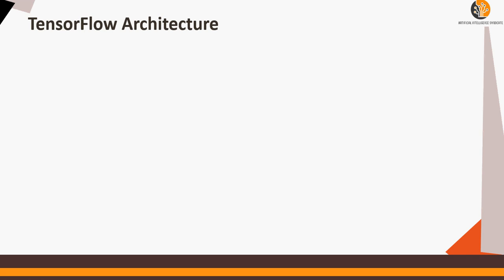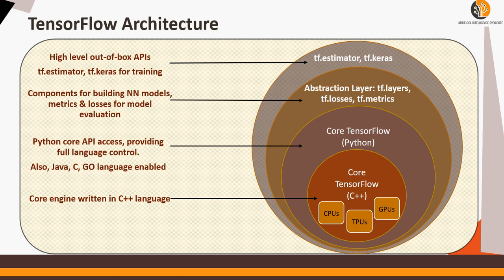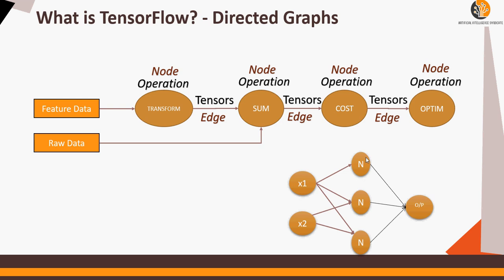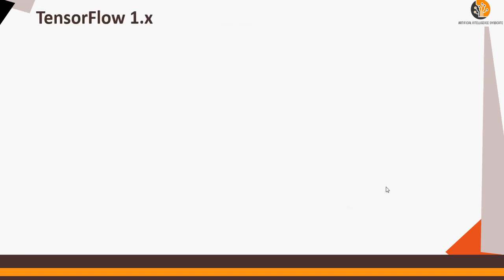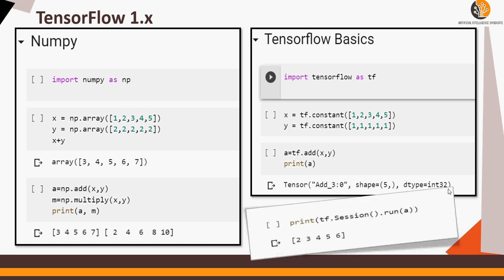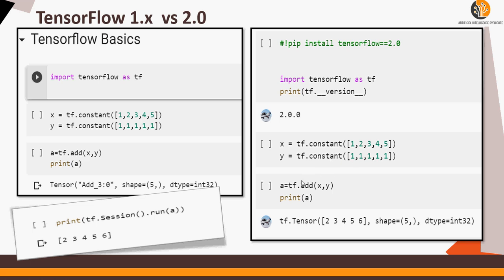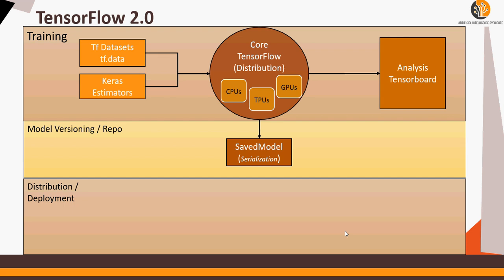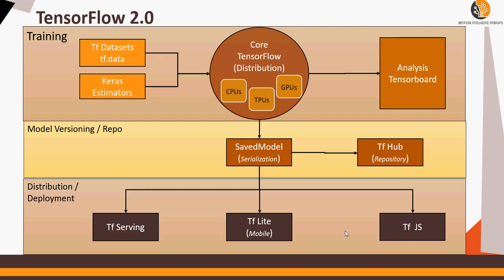What is Tensorflow 2.0? TensorFlow 2.0 Architecture Explained - DIY#1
How to install TensorFlow 2 0? Install Tf 2.0 on Google Colab -  DIY#2

Writing a Deep Learning model in Google Colab?
Deep Learning do it yourself
Neural Net do it yourself
What is Deep Learning / Neural Net getting started?

Tensorflow Course Content & Useful Links - do it yourself - DIY#5
Tensorflow Eager Execution - Is it default in TensorFlow 2.0  - do it yourself -  DIY#4
Getting Started with Tensorflow2 0 & Executing First Code  - do it yourself -  DIY#3
How to install TensorFlow 2 0? Install Tf 2.0 on Google Colab  - do it yourself -   DIY#2
What is Tensorflow 2.0? TensorFlow 2.0 Architecture Explained  - do it yourself -  DIY#1